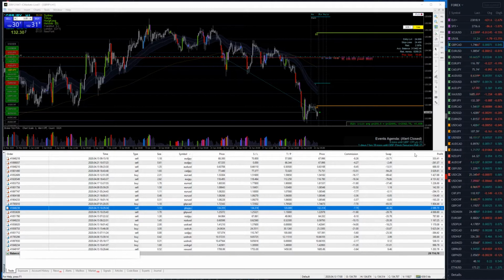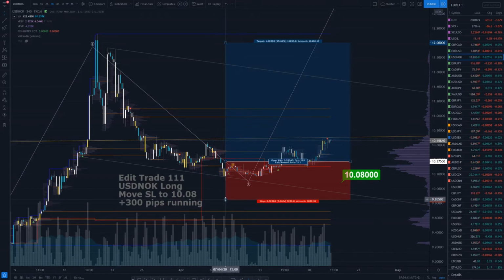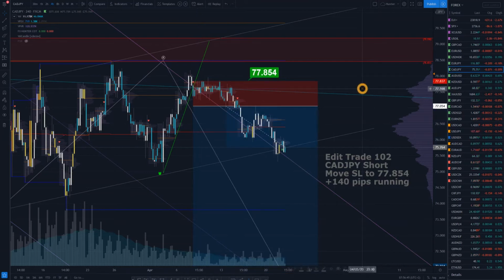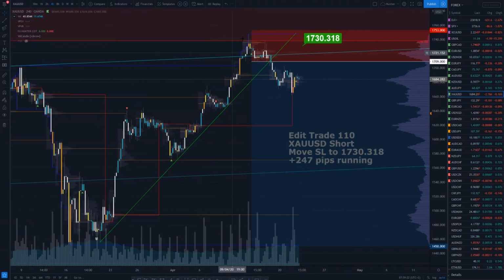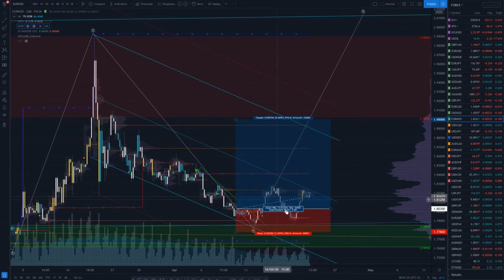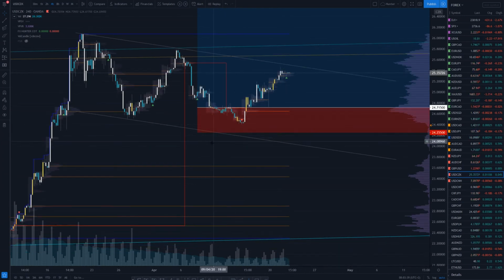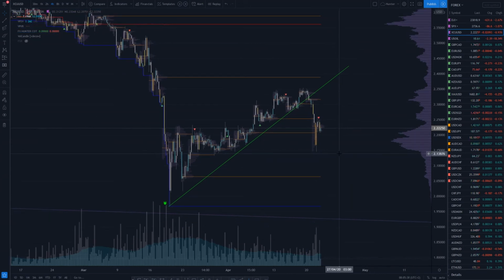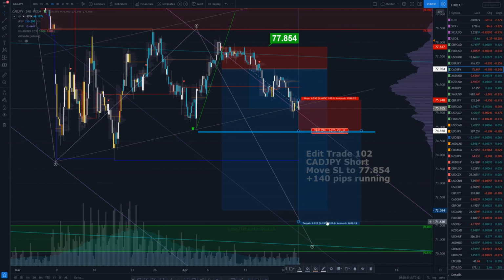Forex Trade update for subscribers 22th April 2020